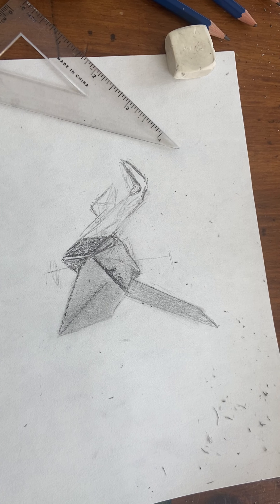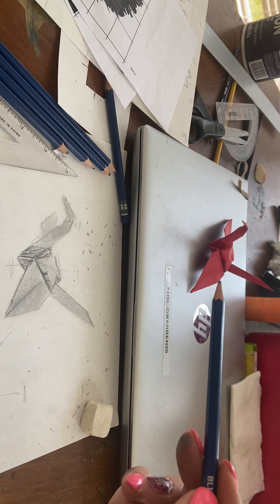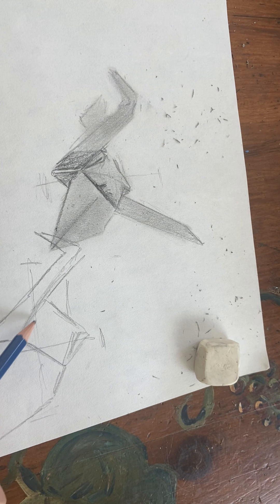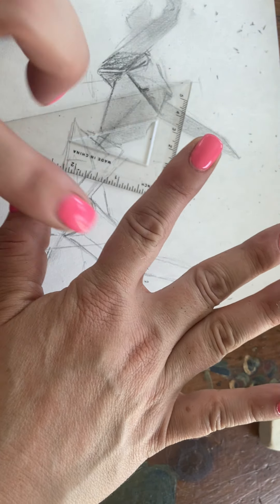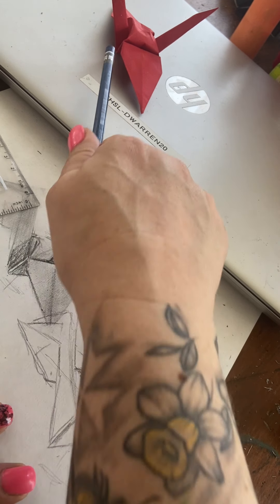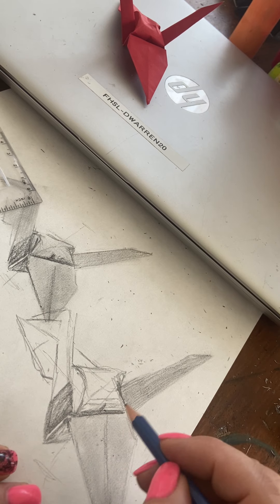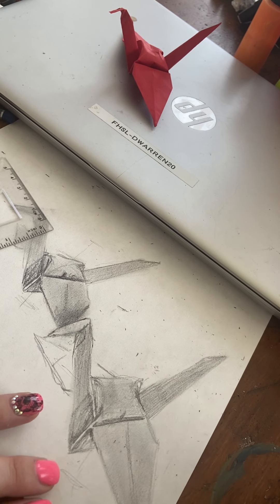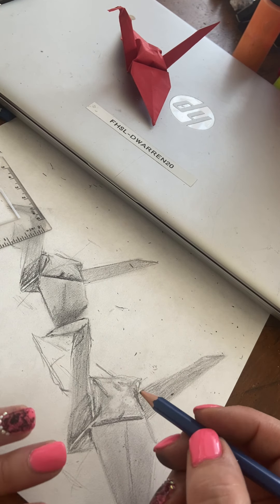Crane Drawing Step 2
Drawing the second Crane.